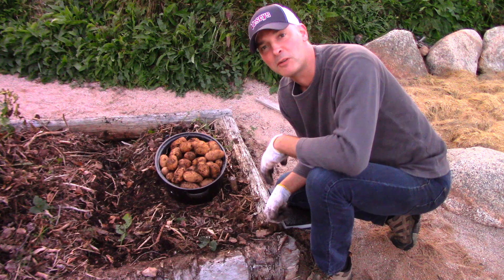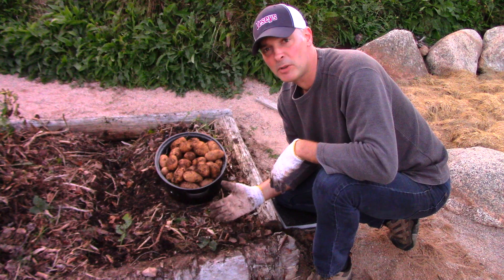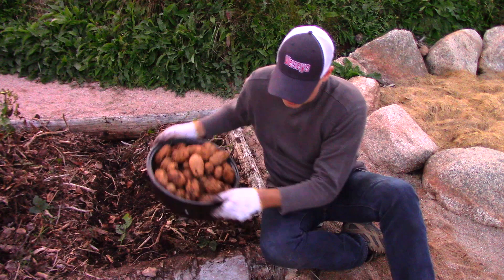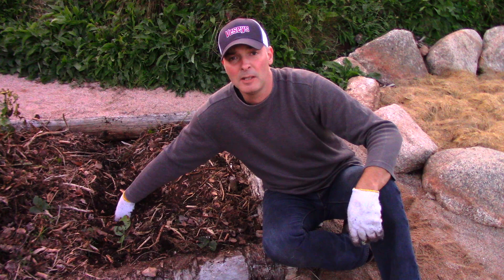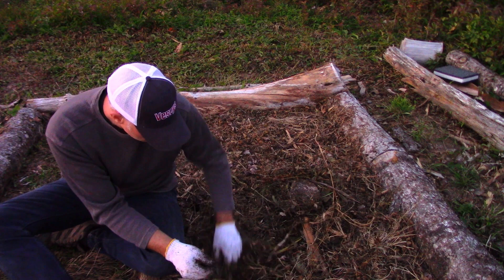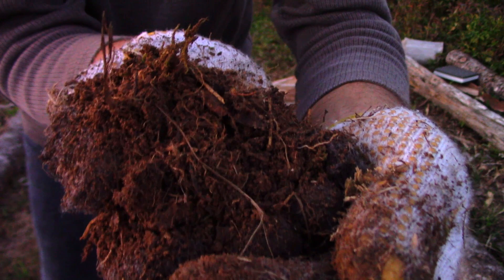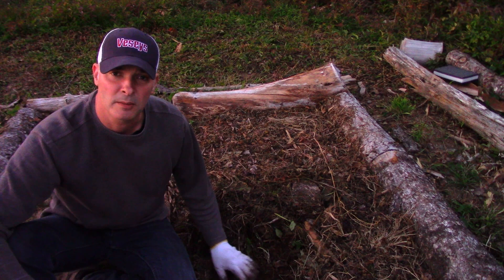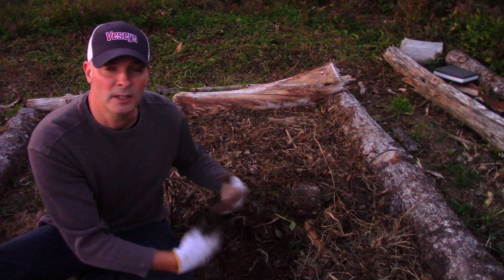Great Soil is the Key to Great Results!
What's the most important? Is it sun, water or soil? Well, it's all of them of course, but for my money, of the things you can manipulate, the quality of the soil is arguably the most important element needed for success in gardening, and the good news is that you don't have to spend a dime to get excellent soil. In this video I compare two potato beds that had the same inputs, but different levels of soil quality, and different results..